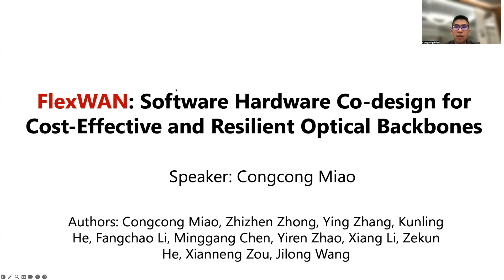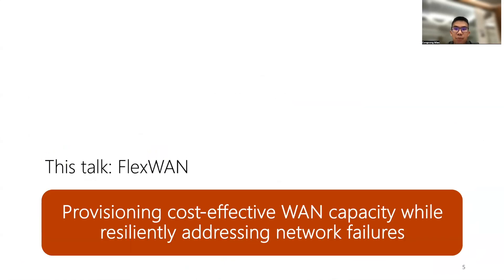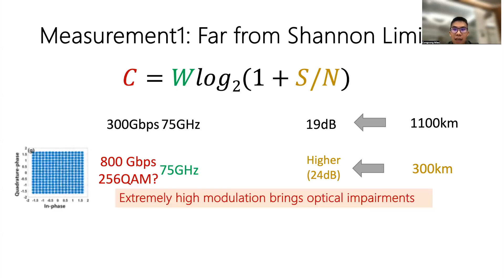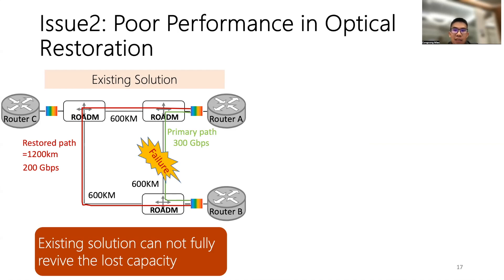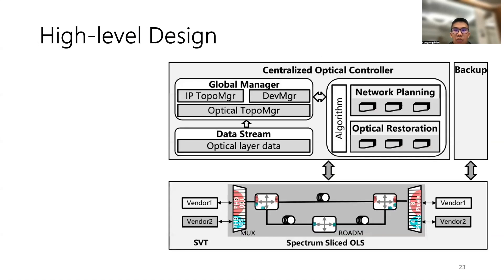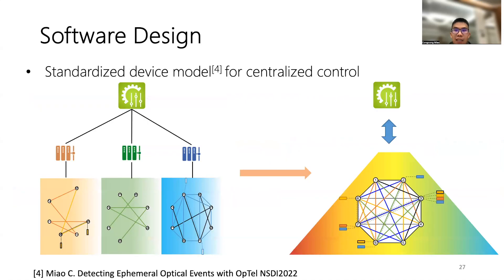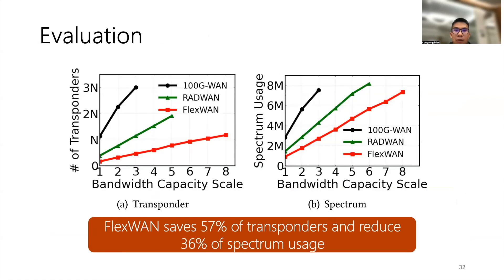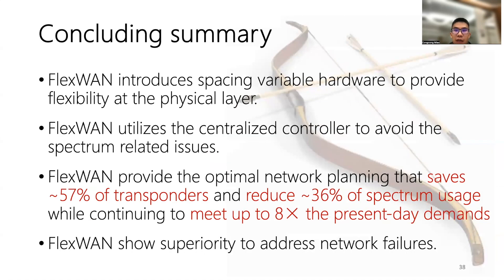FlexWAN: Software Hardware Co-design for Cost-Effective…Resilient Optical Backbones (SIGCOMM'23 S6)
Session 6: Traffic Engineering